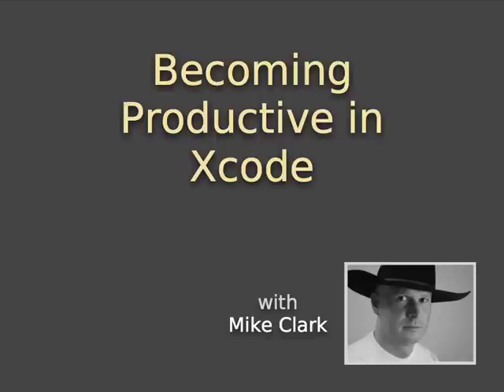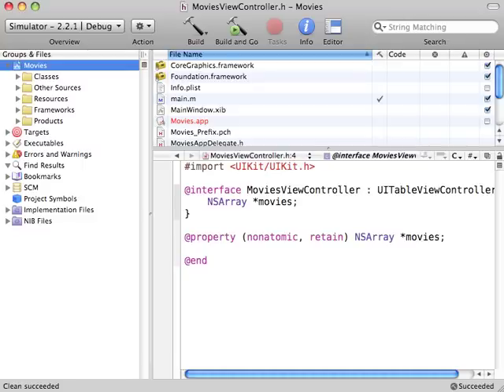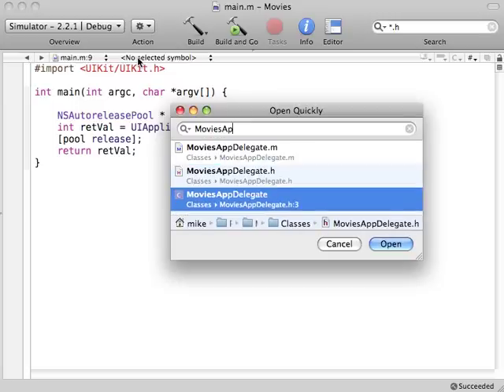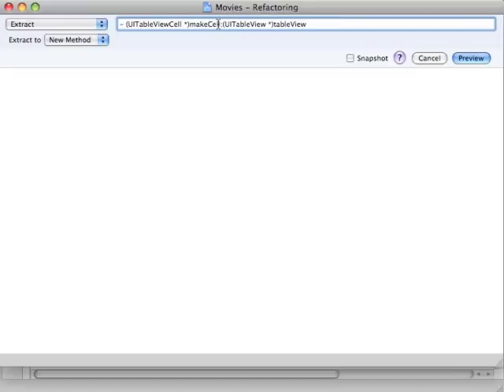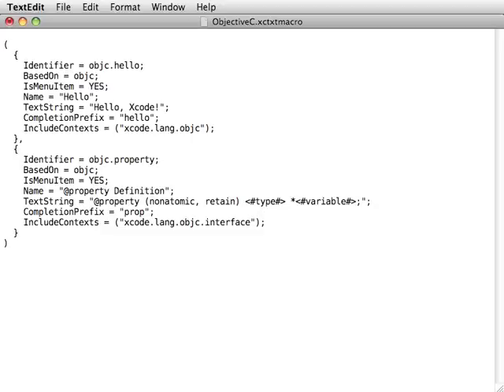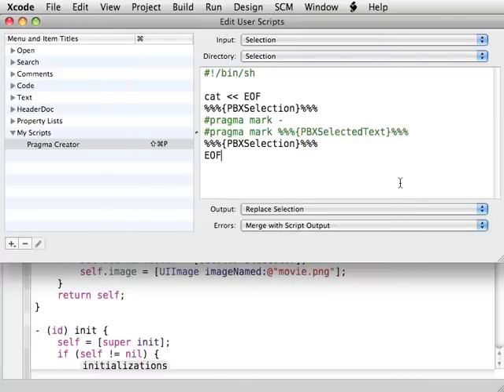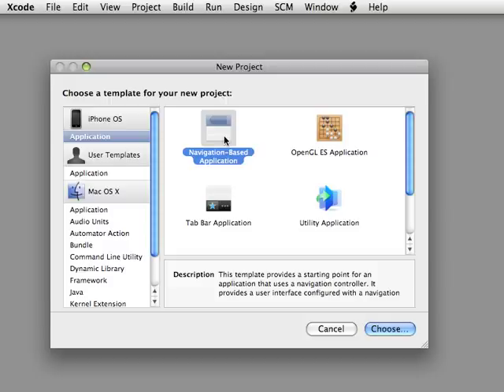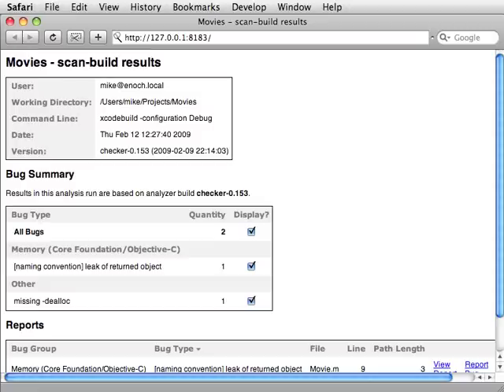Becoming Productive in Xcode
Xcode is the development environment used to create iPhone and Mac applications. There's a lot you can do with Xcode, and it's easy to get distracted by all the knobs and levers. But you're using Xcode for one simple reason: You want to build iPhone or Mac applications as quickly as possible. Whether you're a new iPhone developer seeing Xcode for the first time, or wish you were more familiar with the shortcuts, these screencasts will make you a more productive (and happier!) Xcode programmer.

By learning how to use Xcode in a truly productive way, you'll spend less time being frustrated and have more time to focus on your application. We'll look at essential keyboard shortcuts, how to use text macros and user scripts, template customization, build automation, and other time-saving tips and tricks.

Xcode 3.1.2 is used throughout these screencasts. Xcode 3.2 looks a tad different in some areas, but generally all the shortcuts and power moves taught in these screencasts are the same.